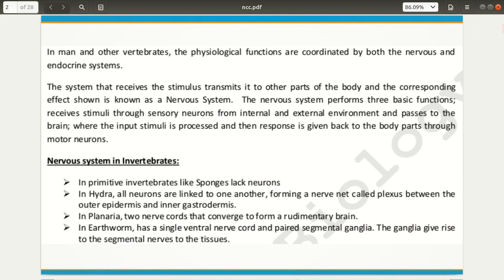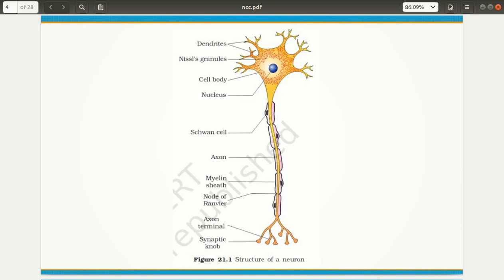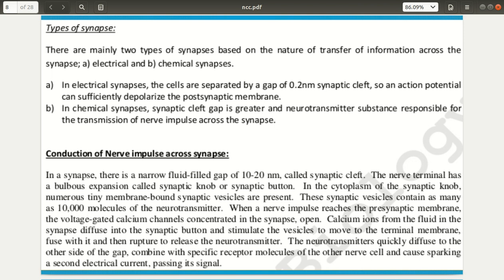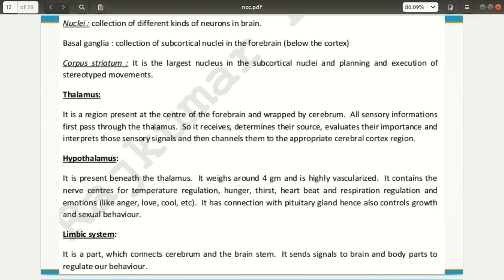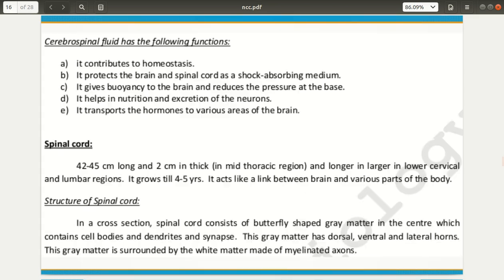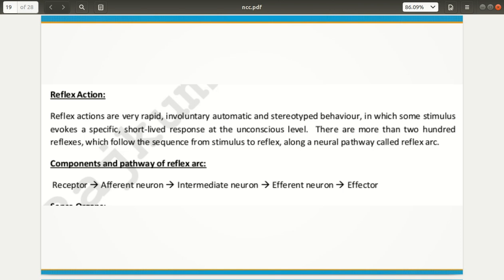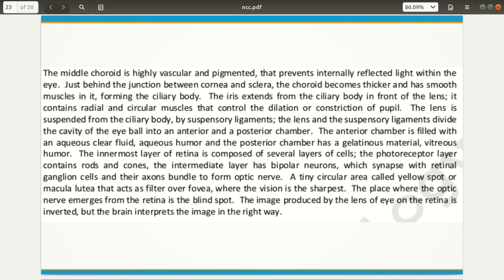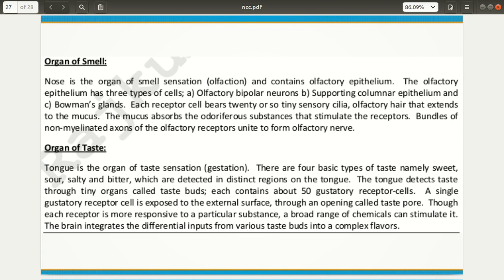Neural control coordination synapse multipolar neuron sagitate brain structure eye ear